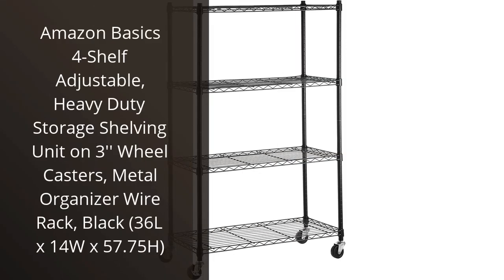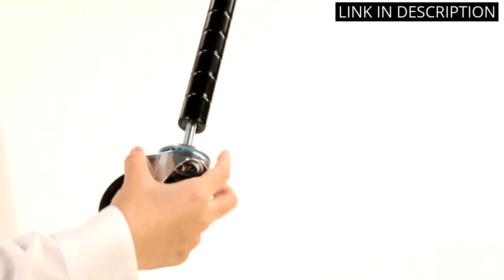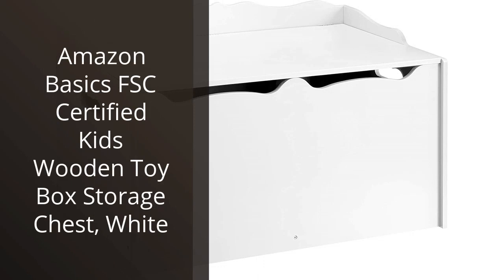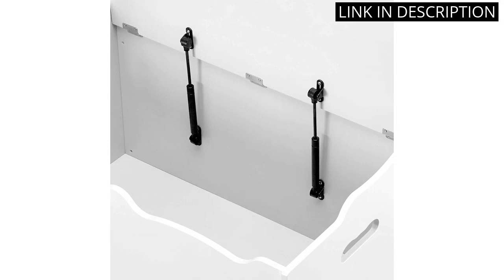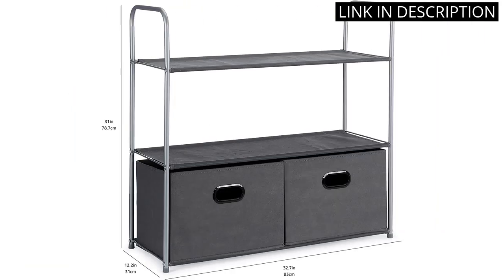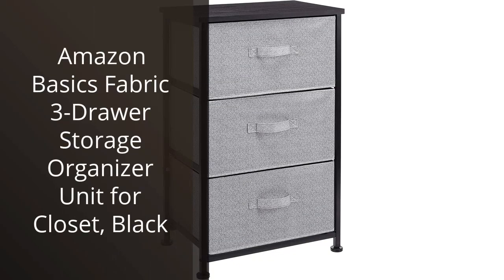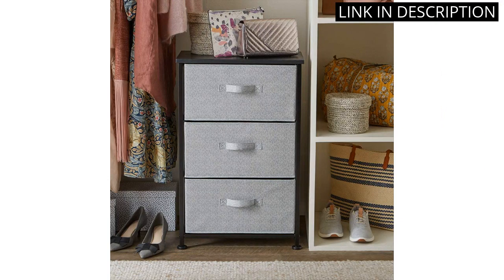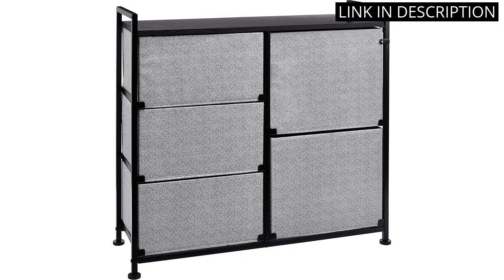【UTILITY STORAGE CABINET】Top 5 Utility Storage Cabinets You Need to See!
✋  Here are top 5 utility storage cabinets you need to see! available on the market.

🔽🔽🔽 PURCHASE LINKS UTILITY STORAGE CABINET 🔽🔽🔽

1) Amazon Basics 4-Shelf Adjustable, Heavy Duty Storage Shelving Unit on 3'' Wheel Casters, Metal Organizer Wire Rack, Black (36L x 14W x 57.75H)

2) Amazon Basics FSC Certified Kids Wooden Toy Box Storage Chest, White

3) Amazon Basics Closet Storage Organizer with Fabric Bins and Shelves, 32.7" x 12.2" x 31", Gray

4) Amazon Basics Fabric 3-Drawer Storage Organizer Unit for Closet, Black

5) Amazon Basics Fabric 5-Drawer Storage Organizer Unit for Closet, Black

00:00 - Intro
00:05 - 1) Amazon Basics 4-Shelf Adjustable, Heavy Duty Storage...
00:49 - 2) Amazon Basics FSC Certified Kids Wooden Toy Box...
01:25 - 3) Amazon Basics Closet Storage Organizer with Fabric Bins...
01:54 - 4) Amazon Basics Fabric 3-Drawer Storage Organizer Unit for...
02:24 - 5) Amazon Basics Fabric 5-Drawer Storage Organizer Unit for...
02:51 - Outro